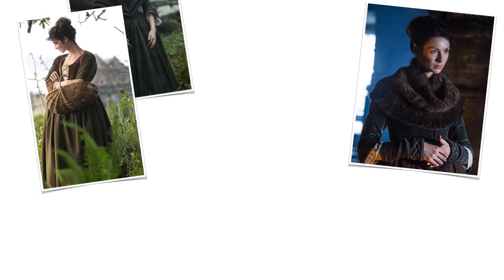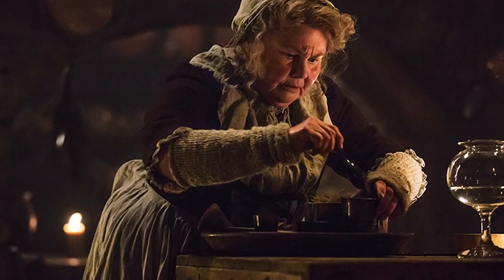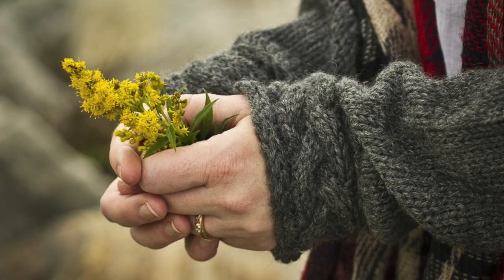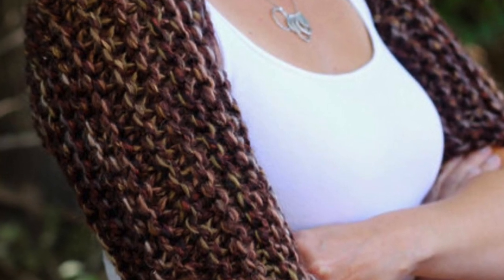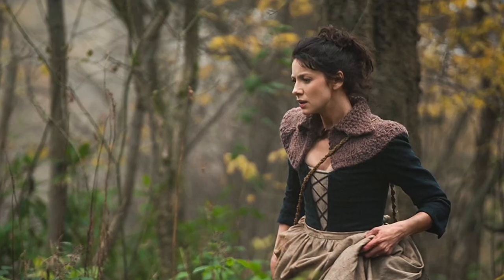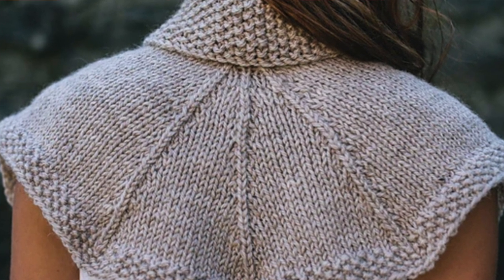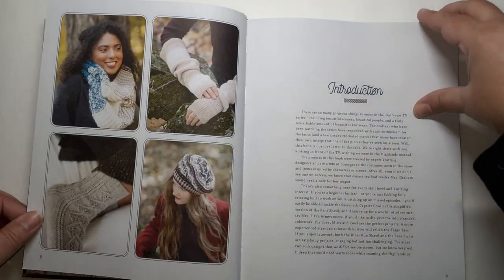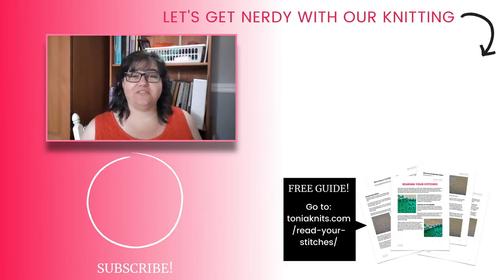Outlander Knitting: Favorite Knits from Season 1 (PATTERNS TOO!)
Favorite Outlander knitting patterns - featuring some of the popular garments from season one.

If you LOVE the hand-knit garments in season one of Outlander, this video is for you! We'll take a peek at eight of the popular garments from the series - from arm warmers to cowls to shawl - and the patterns you can use to knit your favorite Outlander-inspired knits.

📚 OUTLANDER KNITTING BOOKS:
Highland Knits from Interweave Press
Outlander Knitting edited by Kate Atherley

🧶 OUTLANDER KNITTING PATTERNS:
LB Constellation Gloves

📌 TIMESTAMP LINKS:
00:00 Outlander Inspired Knits
0:30 Mrs. Fitz's arm warmers
1:22 Claire's cable gauntlets
1:50 Claire's shrug
2:16 Claire's cable arm warmers
2:40 Claire's cowl
3:26 Claire's capelet
3:46 Claire's rent shawl
4:08 Claire's tassel shawl
4:35 Outlander knitting books

Photo Credits:
Photos of Mrs. Fitz, Claire, Claire & Jamie [2014 Sony Pictures Television Inc.]
Sassenach cowl, Boars Hunt Capelet & Rent Collecting Shawl [Interweave/F+W Media, Inc.]
Gathering Cape [Photograph by Gale Zucker]
Rent Shawl [Outlander Knitting - Nicky Jensen]
Sassenach Tassel Shawl [Handy Little Me]